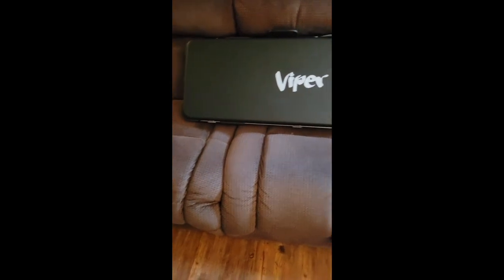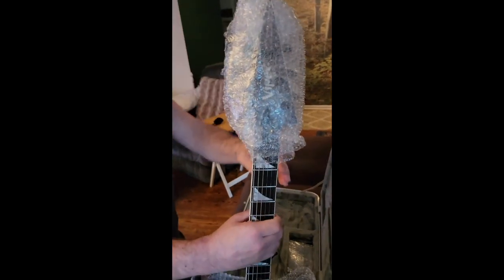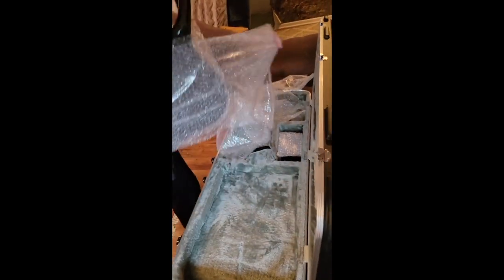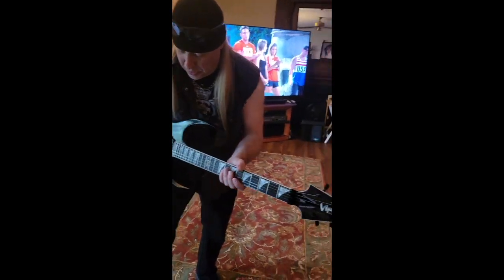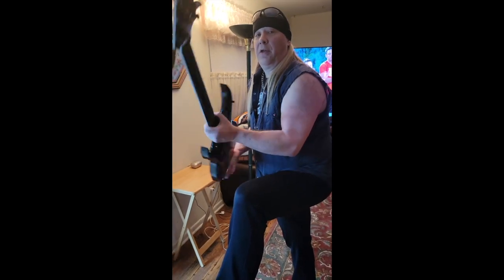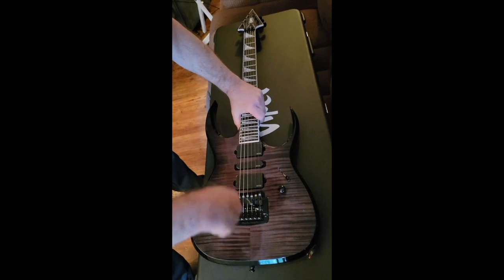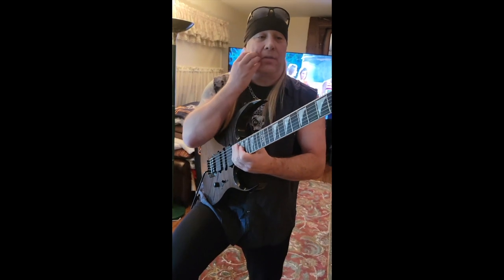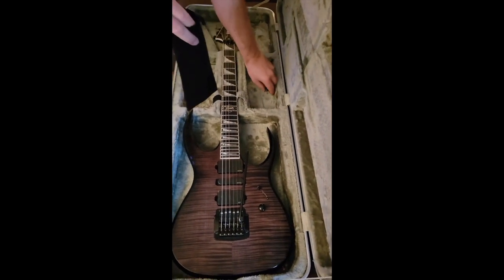David Shankle NEW SIGNATURE DS6 VIPER SHRED MACHINE UNVEILING.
This David Shankle and Jeff Heitmann 7 string signature viper model DS6- DS7 SHRED MACHINE has a Mahogany body and is fitted identical to the 6 string DS6.  This one made for David has custom airbrush artwork by Bo Pittman of the dragon Fafnir, from the Grave Reign CD “Destination Aftermath”. Viper Guitars is happy to announce that David Shankle is now an official endorsed artist. Today we are unveiling his two signature guitars, the DS6 and the DS7. David Shankle is a super shred virtuoso Neo-classical solo guitarist - Ex-Manowar and currently with the bands DSG, Grave Reign, Feanor, and Wings of Destiny.
We started working with David in 2020 with design and development of the ultimate shred guitar. Through many months of design, fabrication, trials, and testing, we have the 6 string DS6 and the 7 string DS7 complete and ready for production. The design is focused around incredibly fast playability and very open access to the upper frets. The contours on the front and back of the guitar allow for amazing comfort and a smooth feel.
The DS6 has a Mahogany base with a curly maple top. The 24 fret neck is maple with an Ebony fretboard. Sharkfin inlays and and custom DS 12th fret inlay mark the fretboard. Fitted with an EMG 85 humbucker in the neck, an EMG SA single coil in the middle, and an EMG 81 in the bridge, the sound variation is stunning using the 5 way selector switch. A single volume knob and a Neutrik jack round out the electronics. The guitar is also equipped with a Kahler tremolo with the custom “David Shankle Shred Bar” tremolo bar and Graphtech Ratio tuners.
These guitars are hand made to order and available for purchase
EMG Pickups Kahler Guitar and Bass Bridges Graph Tech Guitar LabsThese guitars are hand made to order and are available FOLLOW THE BANDS
                                                                                                                                                                           David Shankle, "The Shred Demon", of Chicago, IL is one of the most respected and talented COMPOSER GUITARISTS shredding up the metal scene today. To all MANOWAR and DSG fans, he is one of the top 10 shredders and fastest guitarists in the world. He is well known for playing 7 string over-the-neck scales and arpeggios, string skipping, and a master of many guitar techniques. HE IS KNOWN TO PLAY OVER-THE-NECK GUITAR FASTER THAN MOST GUYS PLAY NORMALLY. David was a member of MANOWAR from 1988 to 1994, playing on the epic, certified-platinum album "The Triumph Of Steel" and co-writing 4 songs including "Master Of The Wind", "The Burning", "Ride the Dragon", and "Demon's Whip". After setting out on his own, David attended Roosevelt Music University in Chicago to improve his jazz and classical guitar skills. Check out his signature over the neck style of guitar playing in the video for "Ashes To Ashes" and on the songs "The Glory of Achilles", "Metal Warriors" and "Battle Hymn" on the "The Day The Earth Shook: The Absolute Power" DVD, . His incredible technique and blistering speed on the guitar have won him the moniker "The Shred Demon". Such revered artists as Michael Angelo Batio, Joe Stump, Rusty Cooley, George Bellas, and Tom Hess have testified to David's prowess. George Bellas has said, "DSG should stand for Dangerous Speed Guitar". With the first of six instructional videos available through ShredAcademy.com, David continues to make his mark on the guitar world. Fronting his own impressive band, the DAVID SHANKLE GROUP, David introduced the metal world to a new breed of speed while, at the same time, displaying awesome classical guitar and balladry on the band's debut album "Ashes To Ashes", which was released in 2003 on Magic Circle Music. Be sure to listen to DSG's second album, "Hellborn", which was released in 2007 and is guaranteed to melt your face. David Shankle is one of the most devastating over the neck shredders around and a world renowned guitar instructor and shredder.From Manowar to DSG and FEANOR..GRAVE REIGN.WINGS OF DESTINY.